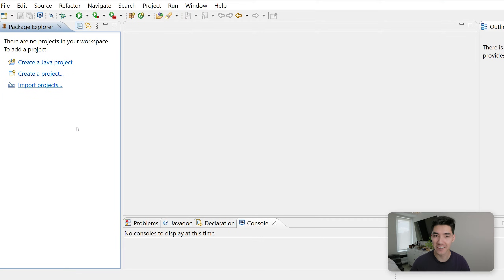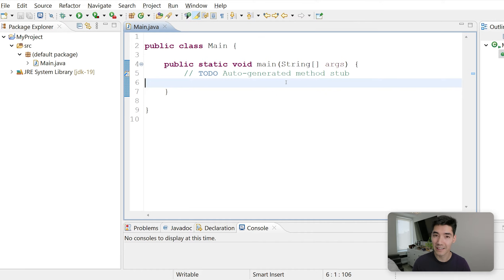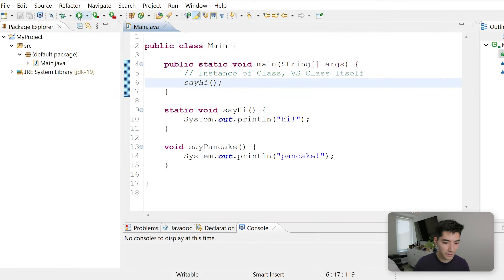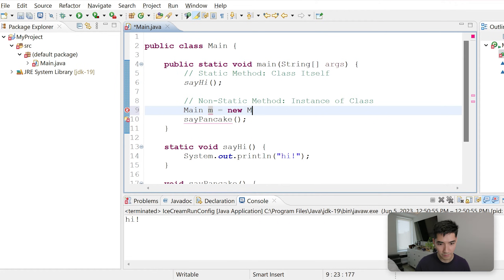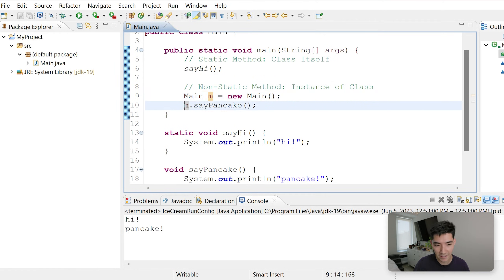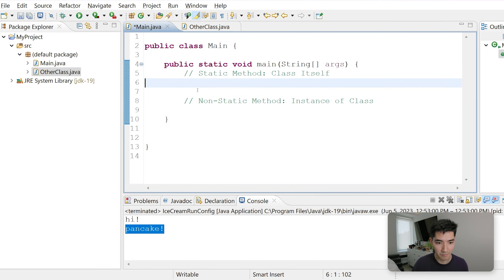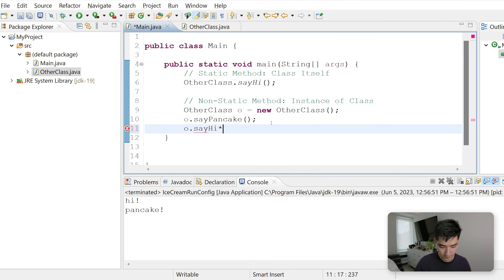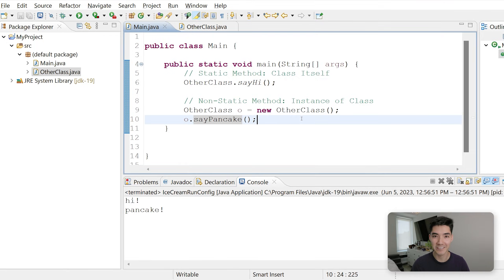Static Method In Java Tutorial #76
In this video, I show you how to use the static method in Java! I show you what that weird "static" word means and how to call a static method vs a nonstatic method! This was so confusing to me at first, but hopefully, this tutorial helps you :)

I hope you enjoyed this static method Java tutorial!

Alex Lee